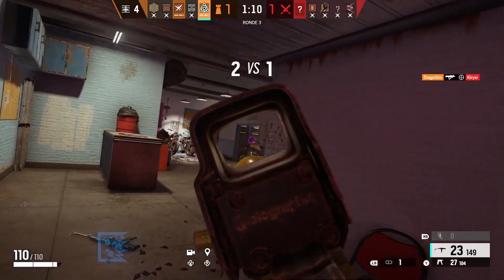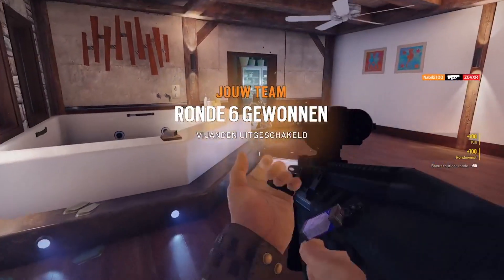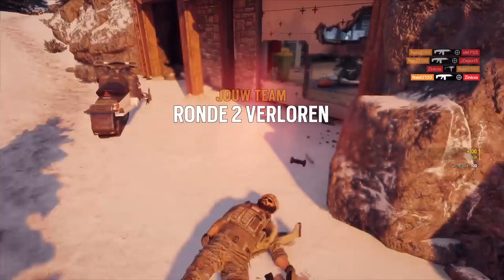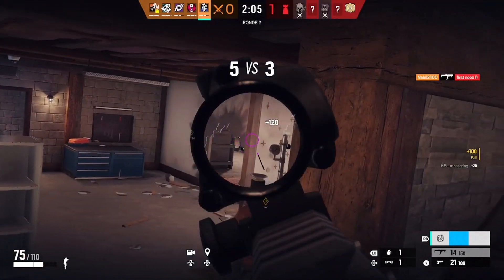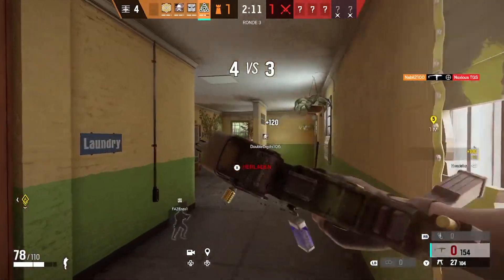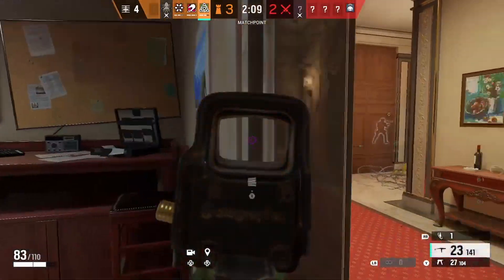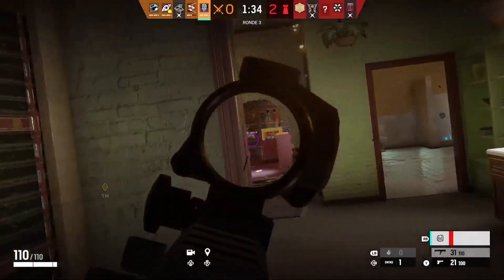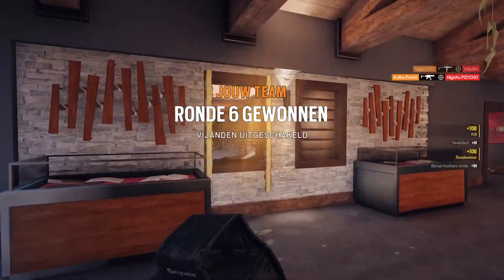How a Xbox Champion player Plays with Scuff Controller - Rainbow Six Siege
Thank you guys for all the support and watching my videos! I really do appreciate it and hope you have a good day. Just in case if you watch this video on christmas... i wish you a merry christmas!
- MOST RECENT SENS!
45 Vertical 55 Horizontal
1.0 - 27
1.5 - 43
2.0 - 43
2.5 - 43
3.0 - 43
4.0 - 44
5.0 - 44
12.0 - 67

Make sure to follow these guys too :)

-IGNORE-

Full Champion Ranked Game
Top PS5 Champion
Best Controller Player NA
Real Console Champion
Best IRL Squad
Real Controller Players
How a Controller Champion Plays
How a Real Controller Champion Looks Like
How a Legit Console Champion Looks Like

rainbow six sieqe pc, How to qet good rainbow slx
bragging, diamond, sikeZ, ranked, yeet, console, Console
4, Rainbow six siege xim 4, rainbow six siege xbox
update, rainbow slx siege xbox multiplayer,Rainbow six sieqe throwback, rainbow six
siege how to play better, placements